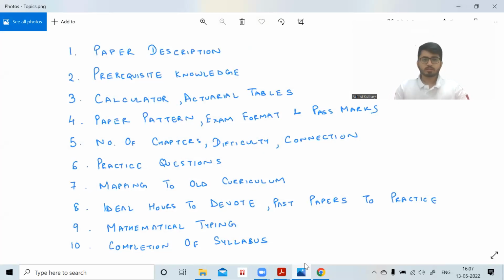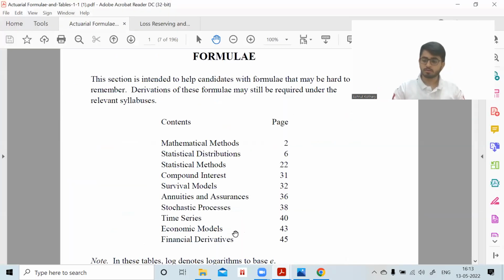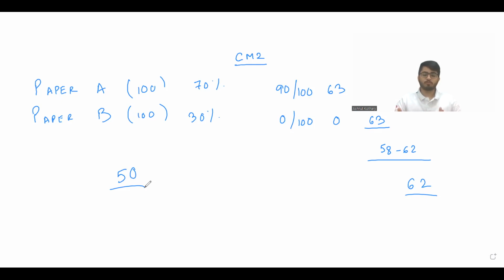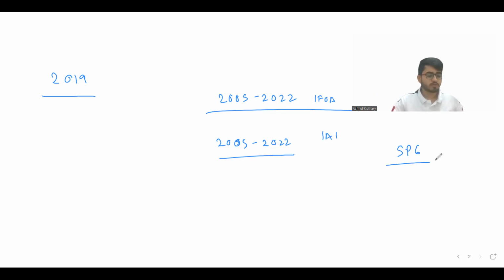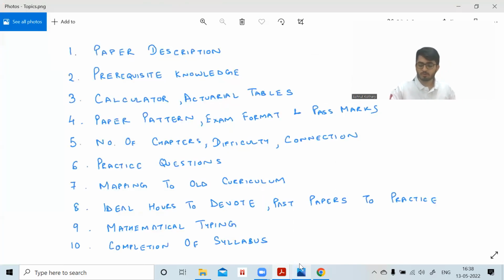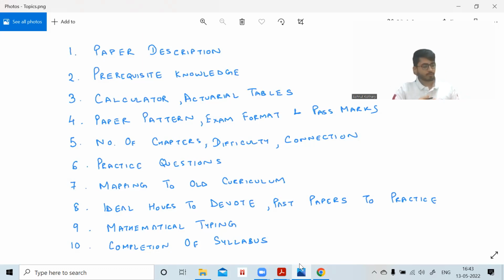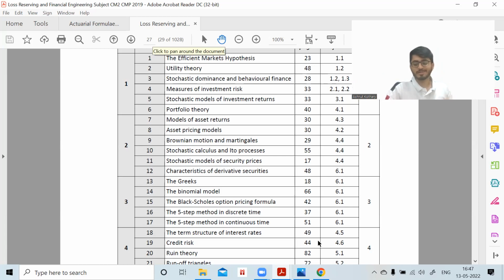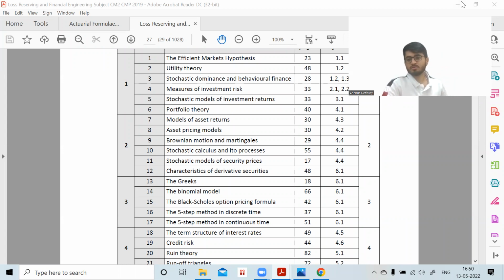CM2 Introduction Class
This video is extremely helpful for actuarial students preparing for paper CM2 from IAI or IFoA. This video covers detailed information regarding syllabus, exam pattern, calculator required, pass marks, studying technique etc